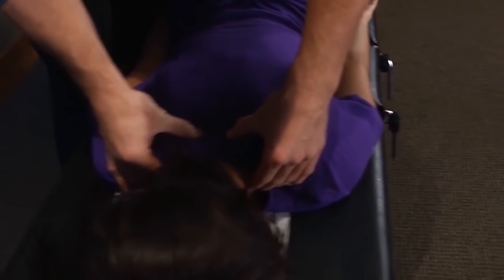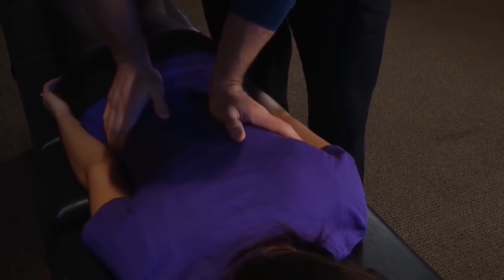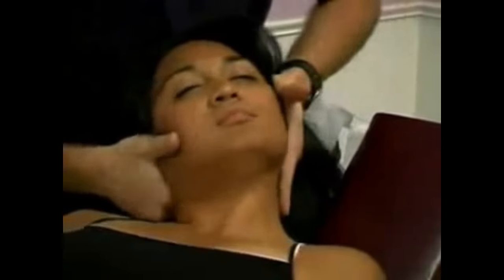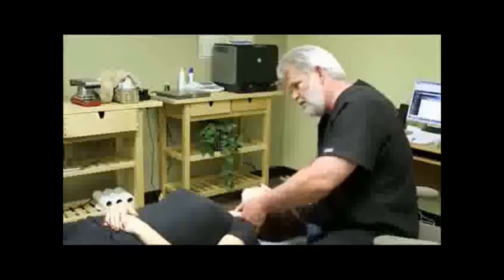THE BEST Neck/Back Cracking Compilation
Massage Gun Deep Tissue, Muscle Percussion Back Neck Head Handheld Hammer Massager for Athletes, Pain Relief, 30 Speed Level, LED Touch Screen, Long Battery Life with 6 Heads

Mueller 255 Lumbar Support Back Brace with Removable Pad, Black, Regular

Comfier Heating Pad for Back Pain - Heat Belly Wrap Belt with Vibration Massage, Fast Heating Pads with Auto Shut Off, for Lumbar, Abdominal, Leg Cramps Arthritic Pain Relief.
This time it's about RELIEF!